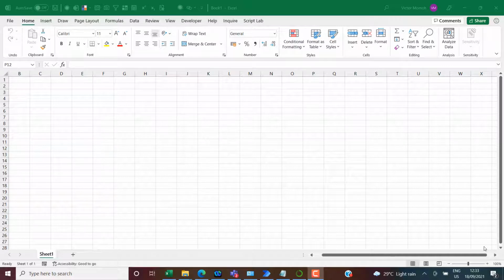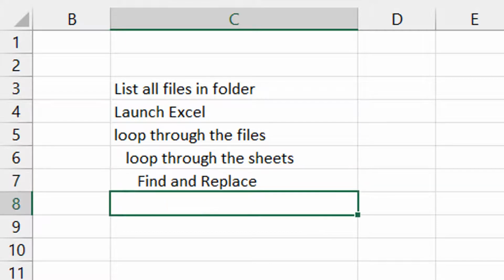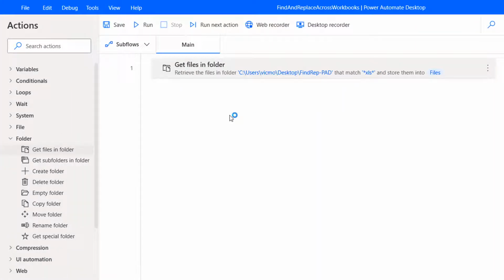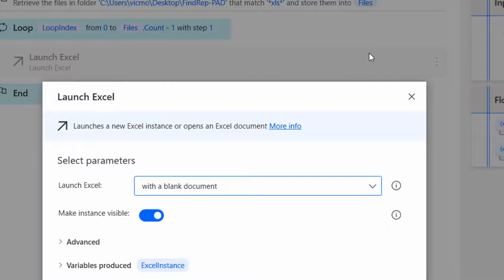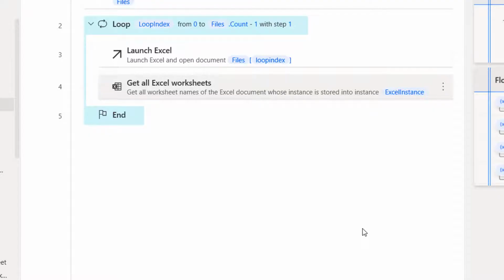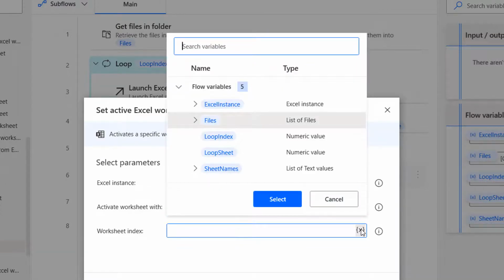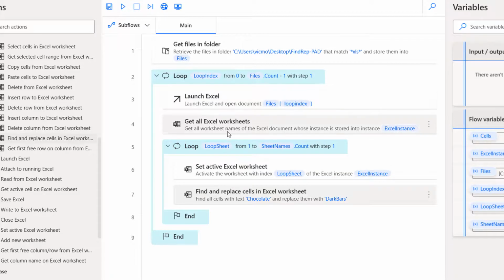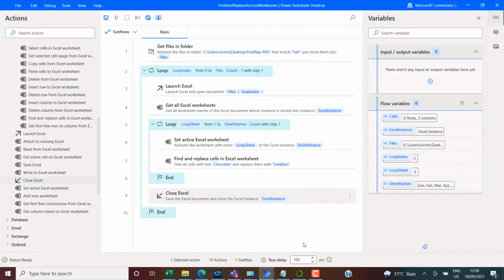Power Automate Desktop to "Find and Replace" text across workbooks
This video shows the use of Power Automate Desktop to execute a "find and replace" across all workbooks in a Folder. it is interesting how you can automate tasks like this and have it all work with a single click